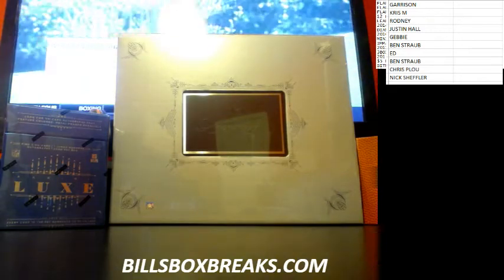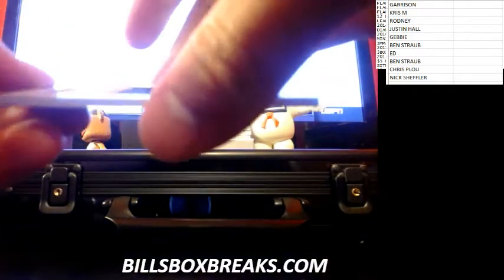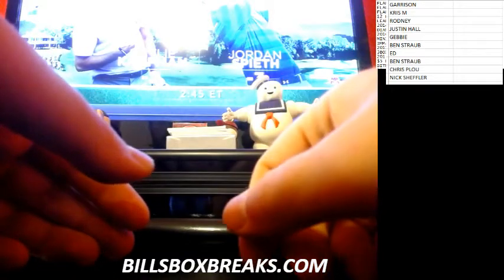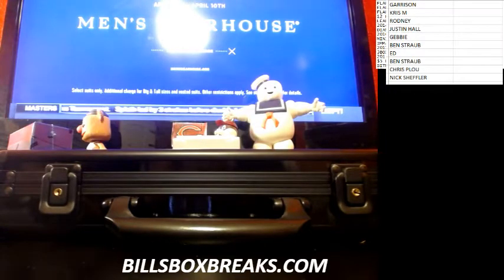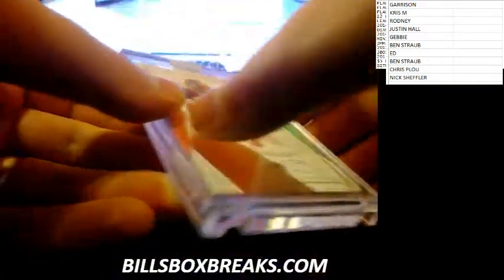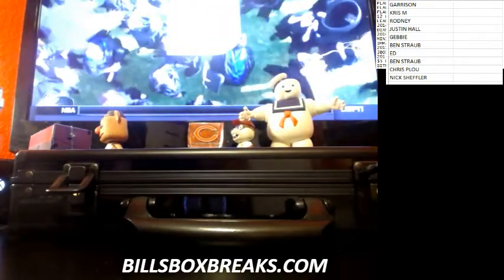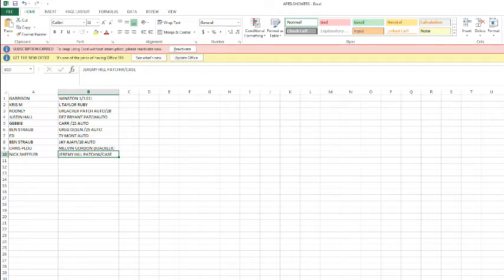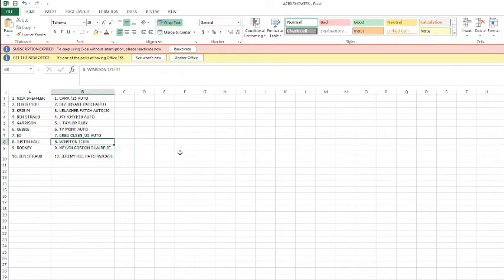FLAWLESS 1 BOX HIT BREAK #2